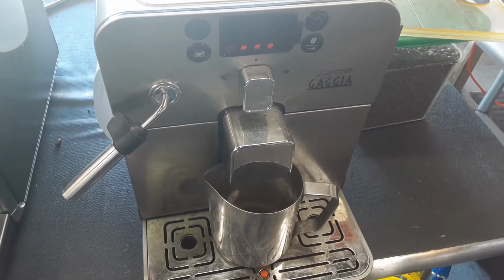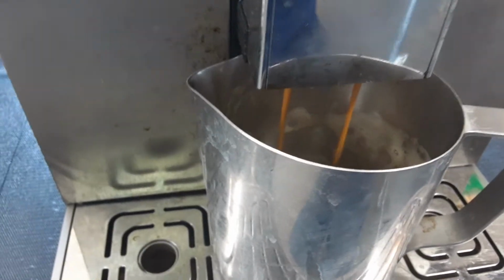Gaggia Brera Test #4187